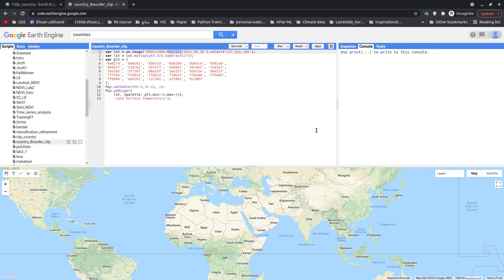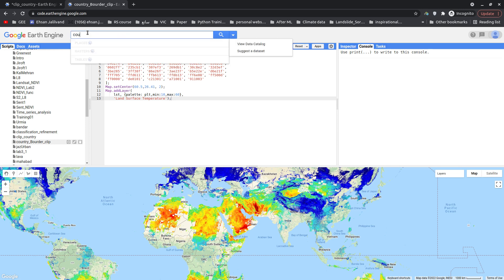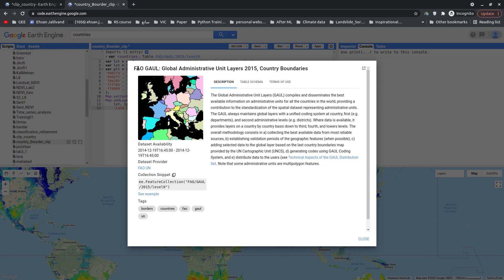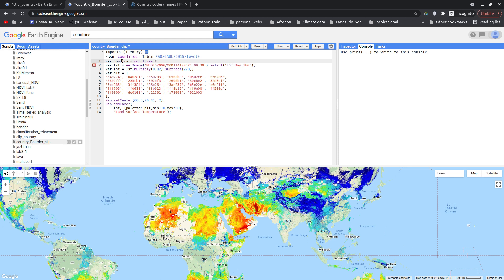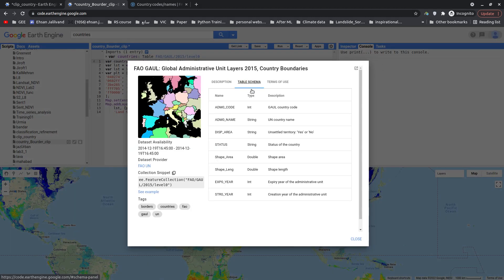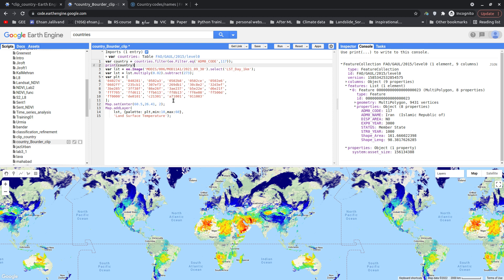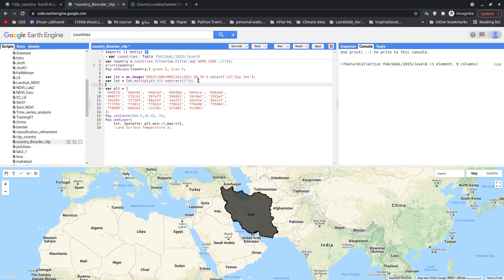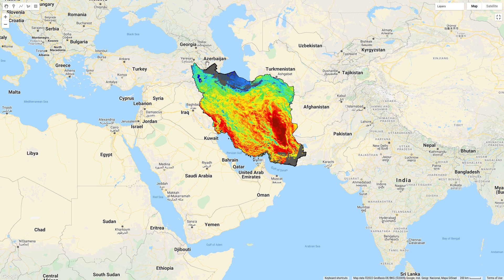Clip by Country boundary in Google Earth Engine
Google Earth Engine, Clip, Country Boundary, map, cloud computing

Hello everyone in this tutorial I explain how to use a predefined country boundary layer in the Google Earth Engine to clip your map.